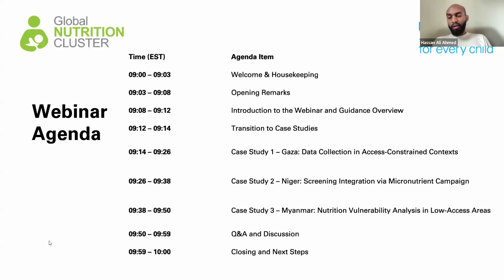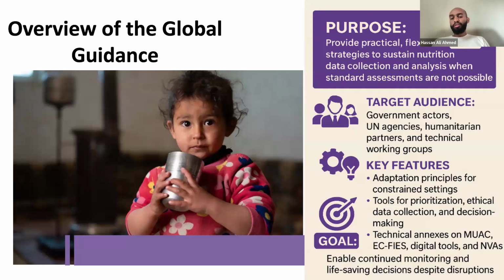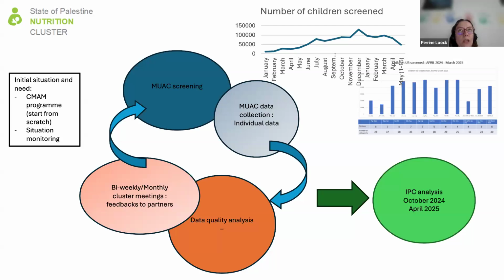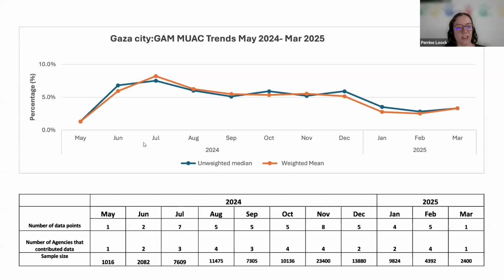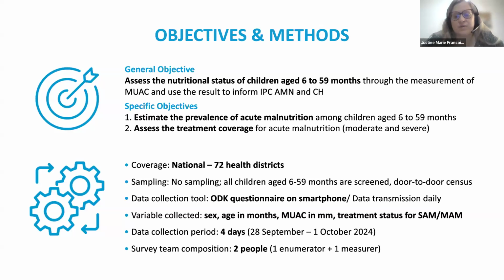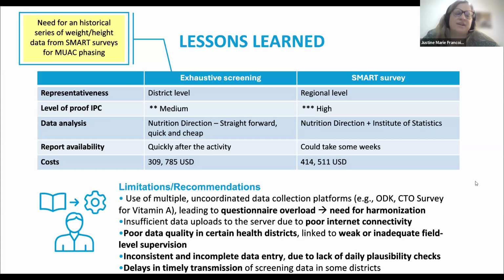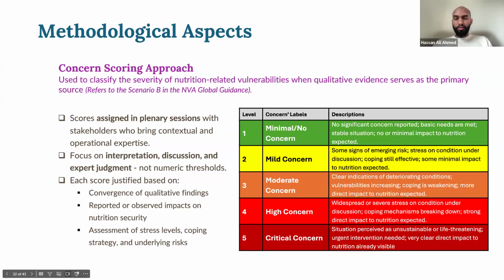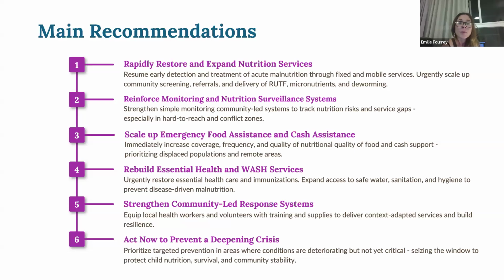Nutrition Data Collection and Analysis with Limited Humanitarian Access and Resources - ENGLISH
𝗡𝘂𝘁𝗿𝗶𝘁𝗶𝗼𝗻 𝗗𝗮𝘁𝗮 𝗖𝗼𝗹𝗹𝗲𝗰𝘁𝗶𝗼𝗻 𝗮𝗻𝗱 𝗔𝗻𝗮𝗹𝘆𝘀𝗶𝘀 𝘄𝗶𝘁𝗵 𝗟𝗶𝗺𝗶𝘁𝗲𝗱 𝗛𝘂𝗺𝗮𝗻𝗶𝘁𝗮𝗿𝗶𝗮𝗻 𝗔𝗰𝗰𝗲𝘀𝘀 𝗮𝗻𝗱 𝗥𝗲𝘀𝗼𝘂𝗿𝗰𝗲𝘀
📅 29 May 2025 at 14:00-15:00 CET
🗣️ English, with simultaneous interpretation in French, Spanish, and Arabic.

Organised by the GNC and UNICEF, this session introduced the newly released global guidance on adapting nutrition data collection and analysis in contexts where humanitarian access is limited and resources are constrained.

The session covered practical strategies, including:
🔹 Prioritizing indicators
🔹 Using proxy and secondary data
🔹 Leveraging digital tools
🔹 Applying methods like Nutrition Vulnerability Analysis (NVA) and EC-FIES

A live Q&A with presenters follwed the presentation.

NutritionVulnerabilityAnalysis hashtag#ChildNutrition hashtag#NutritionData hashtag#EmergencyContexts

✋ Need in-country or remote support?